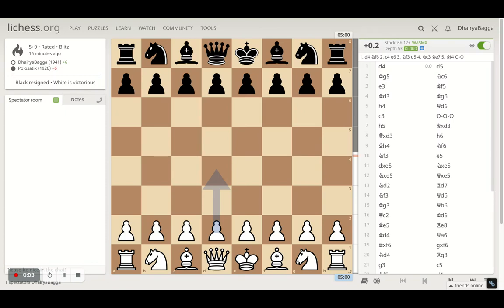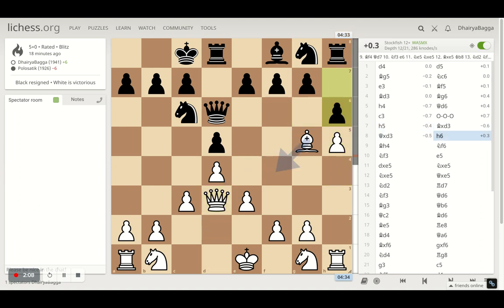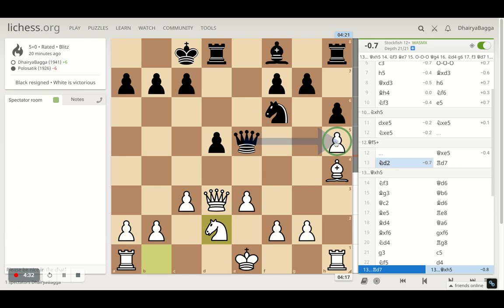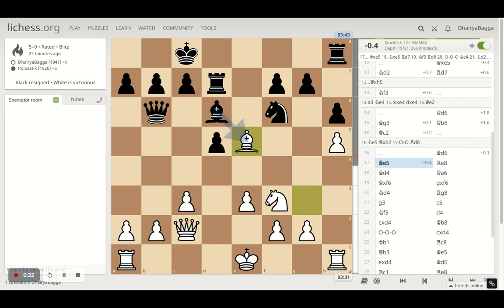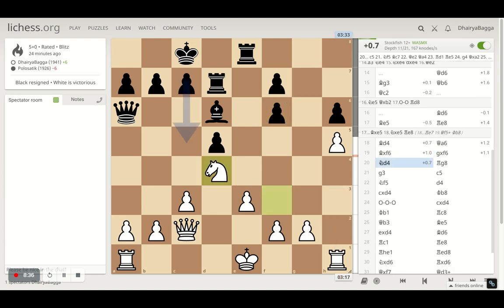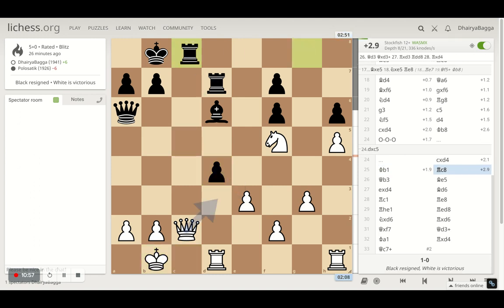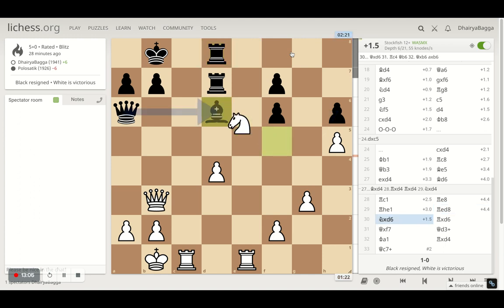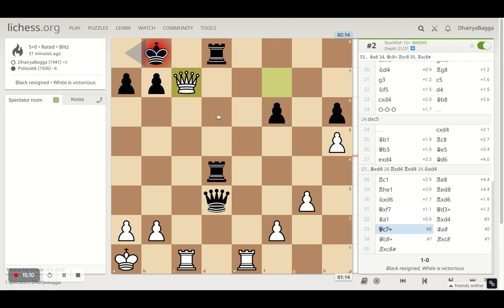Making use of pieces better in middle game! Learn to optimize your minor pieces positioning to win!